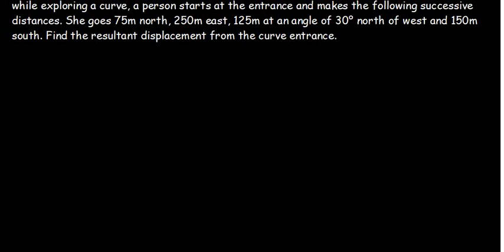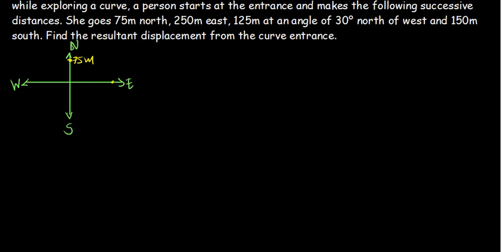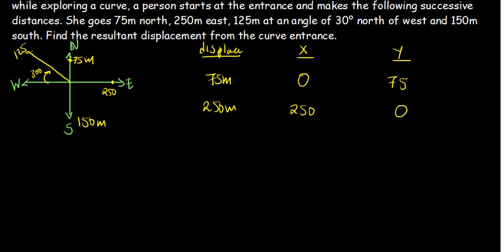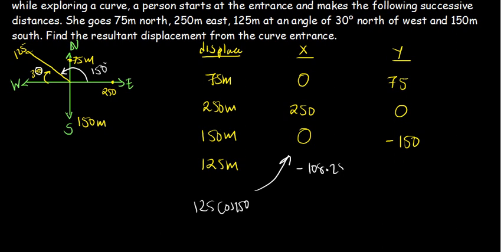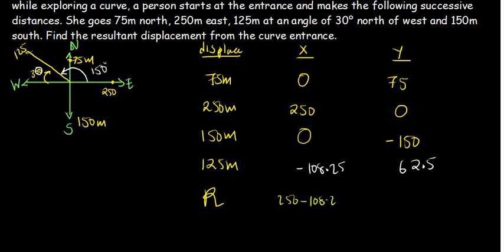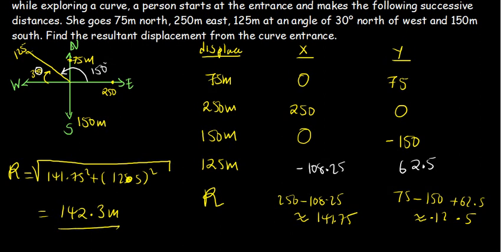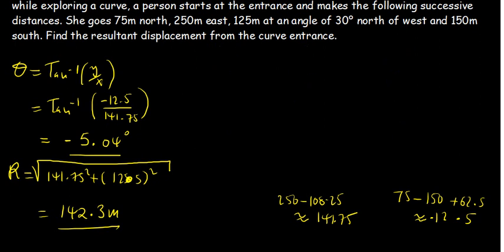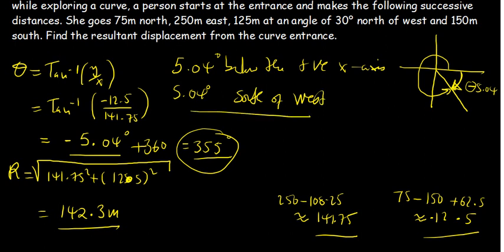WHILE EXPLORING A CURVE, A PERSON MOVES HE FOLLOWING DISTANCES